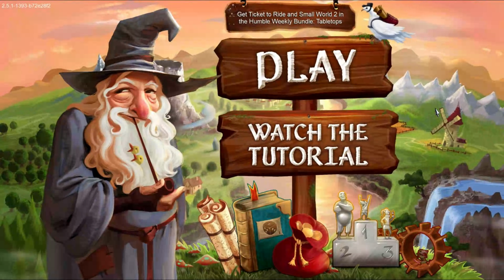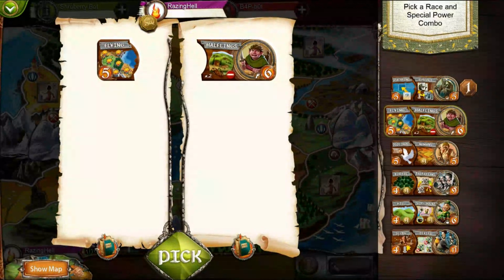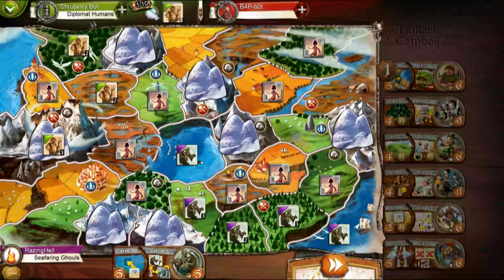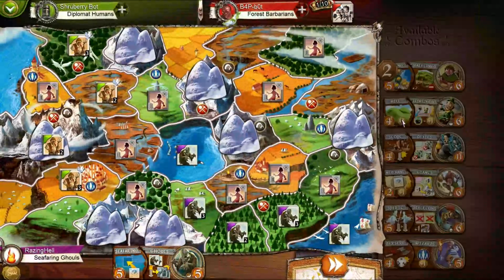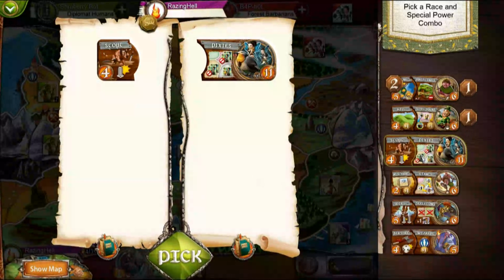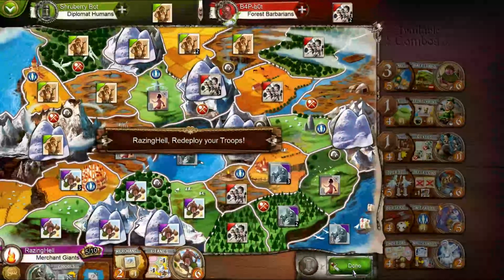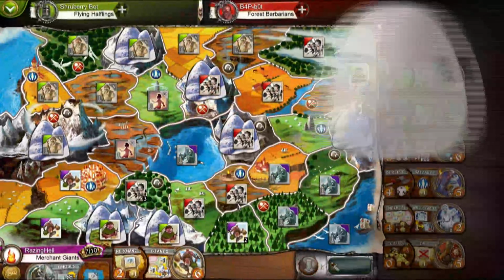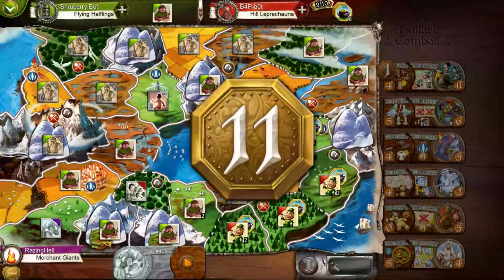Small Worlds 2 - First Impressions Gameplay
My first impressions of Small Worlds 2 after playing it for two hours.